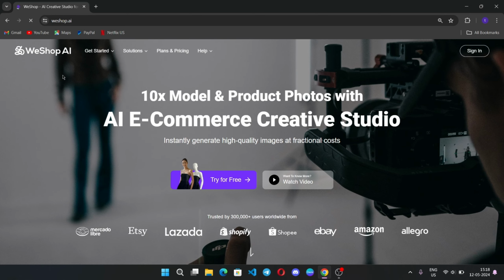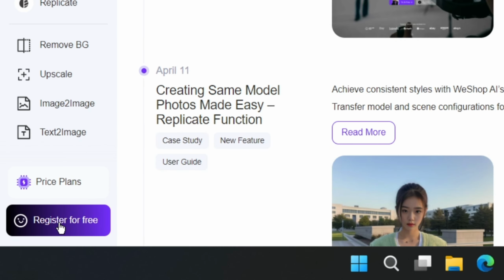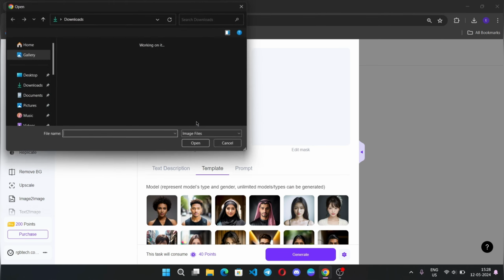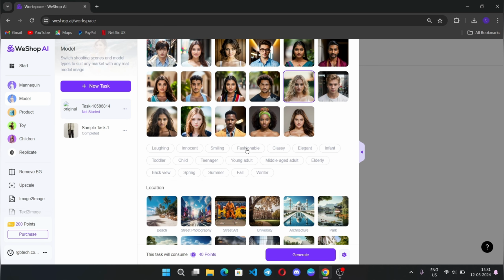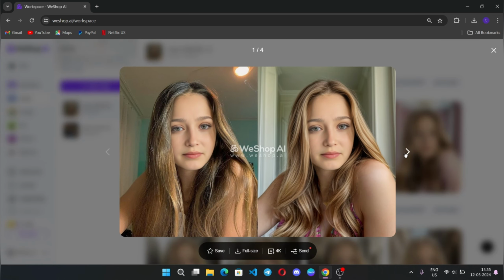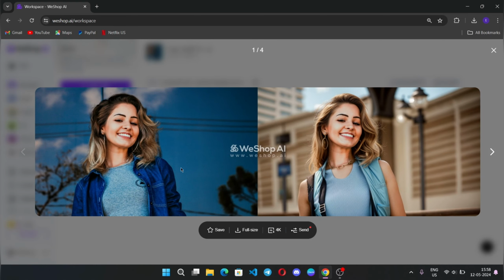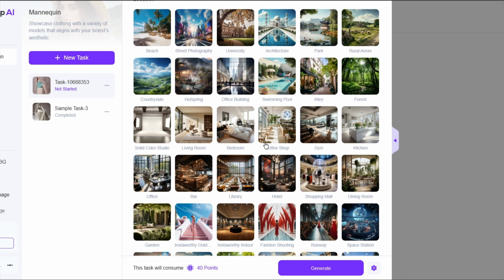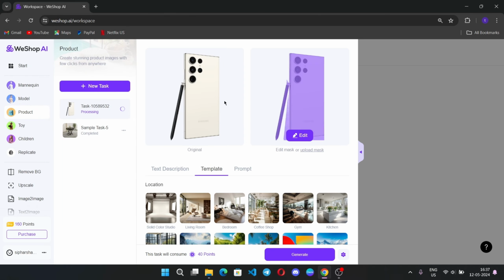Wear Any Dress with AI - Dress Your AI Influencer with WeShop AI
In this tutorial, We will show you how to use Weshop AI to effortlessly transfer a dress from any image to your AI influencer. With just a few simple steps, you can transform any dress from an image into a high-quality render on your AI influencer. If you only have a mannequin this ai can transform dress from mannequin to model.

Cheers!